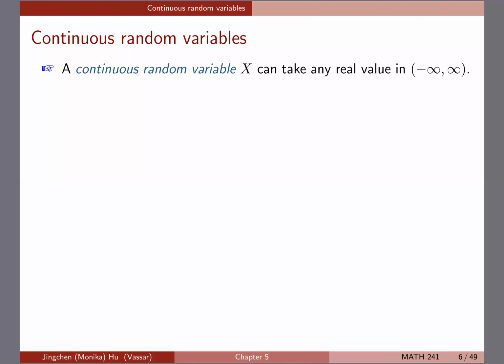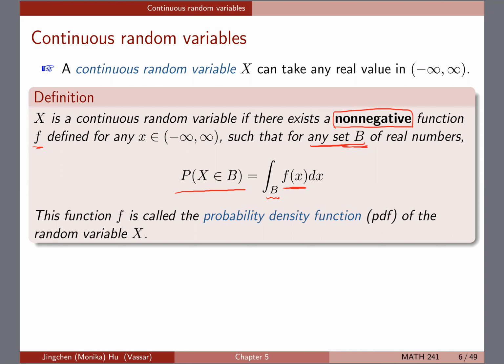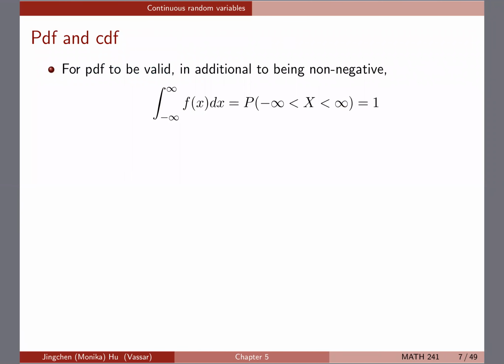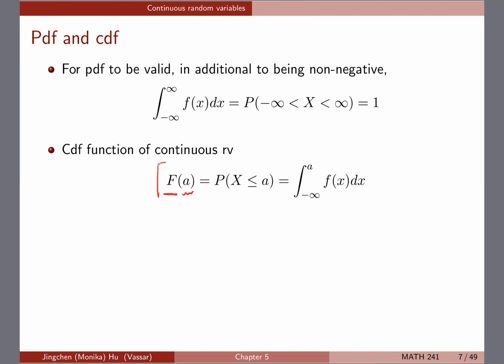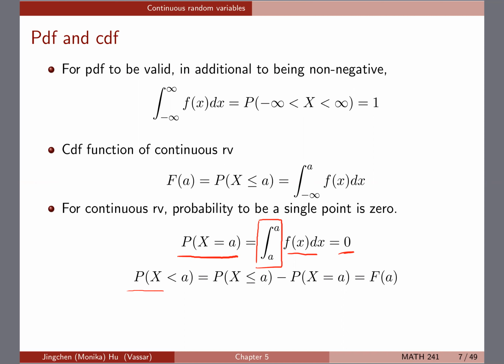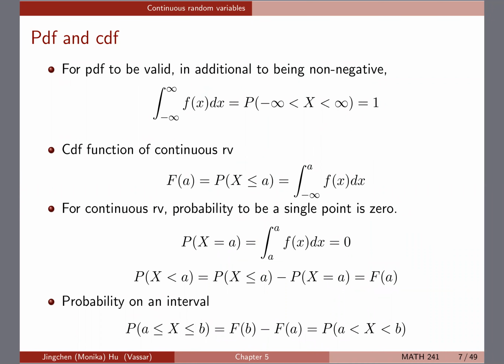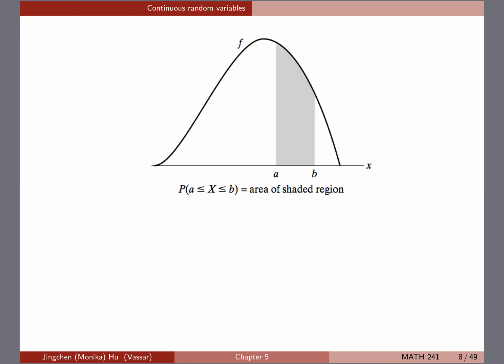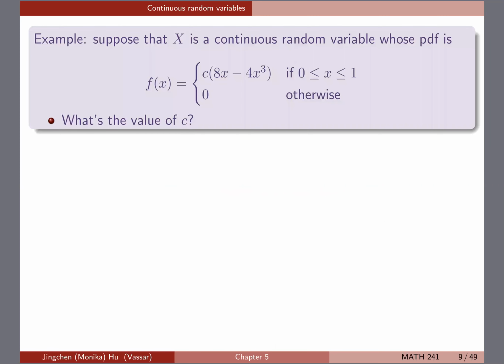[Chapter 5] #1 Continuous random variables